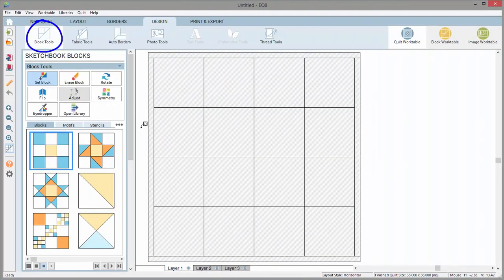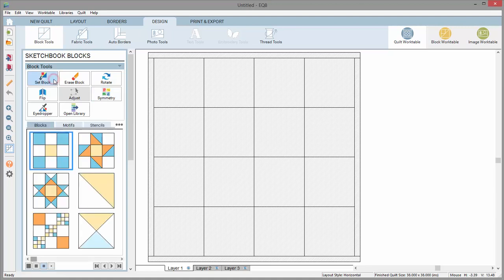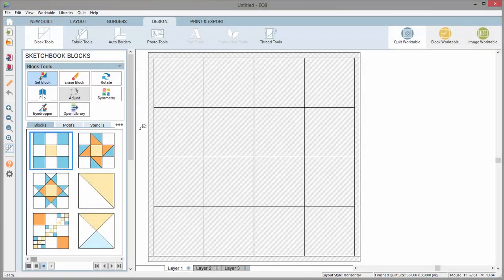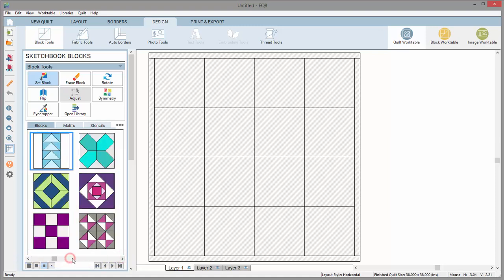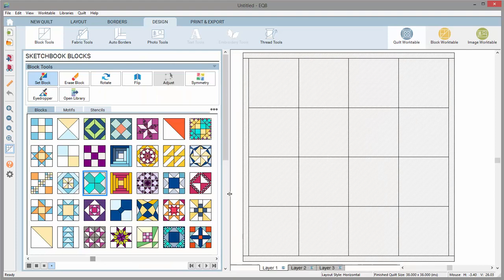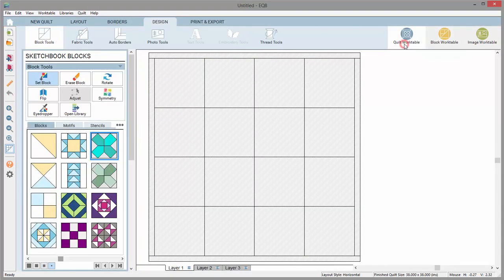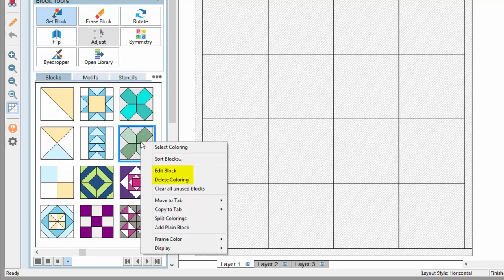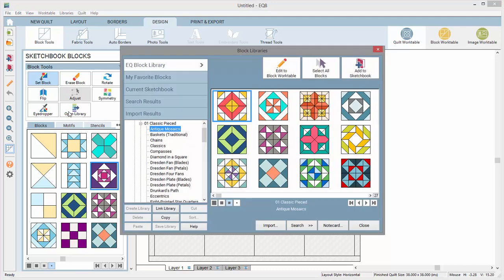About the Block Tools in Electric Quilt 8 (EQ8) Software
Learn about the Block Tools on the Quilt Worktable of Electric Quilt 8 (EQ8) design software.